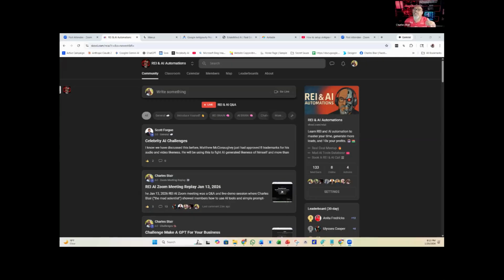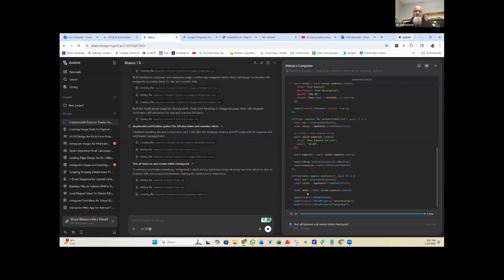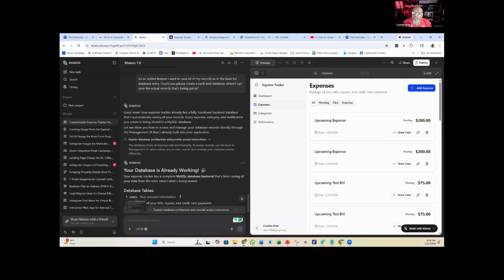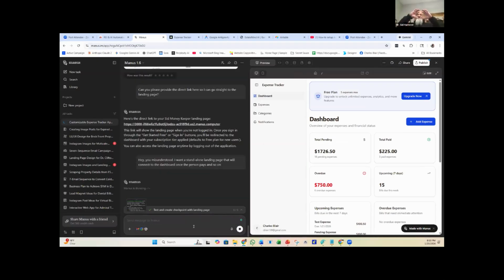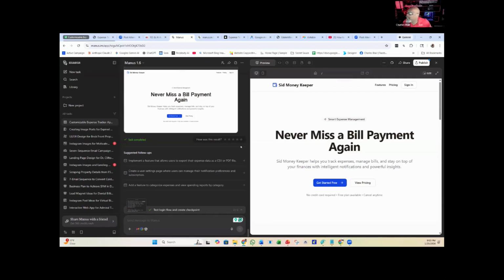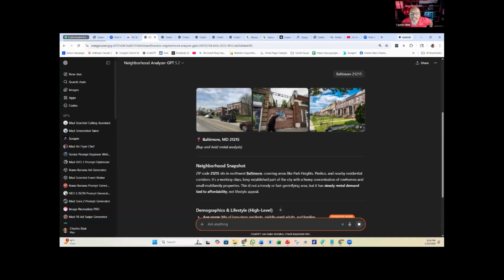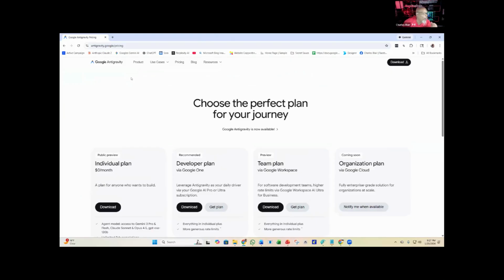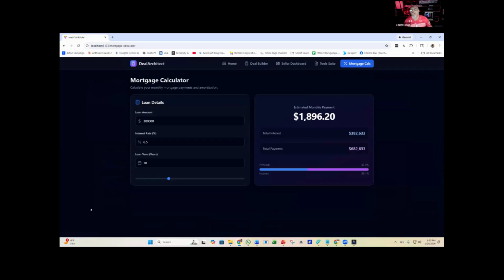REI AI Automation Zoom Meeting Replay Jan 20th 2026